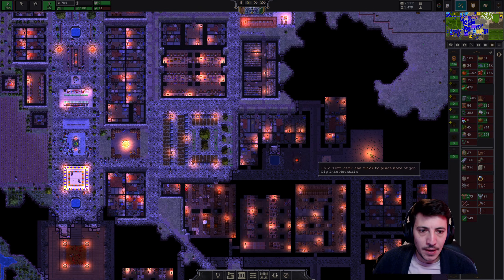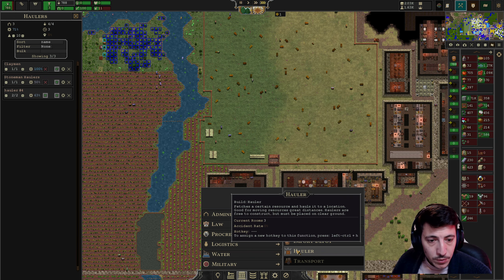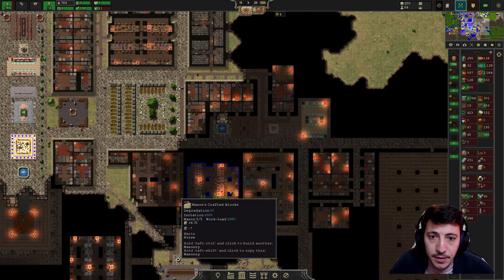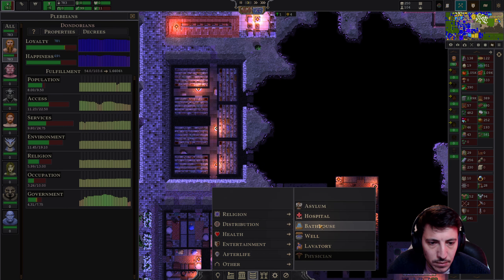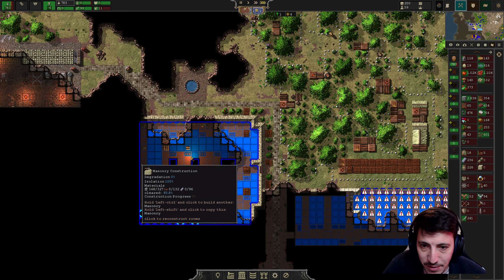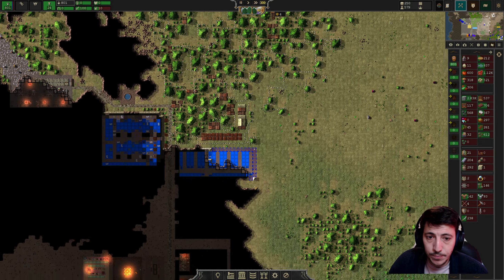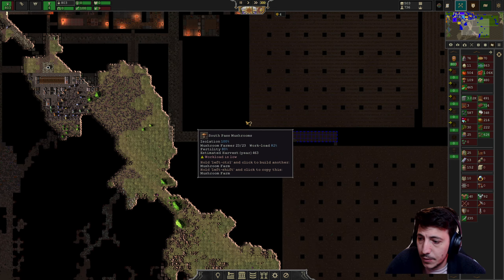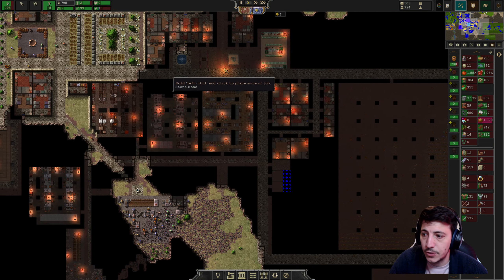Unlocking More Technology | Songs of Syx v65 | Episode 44